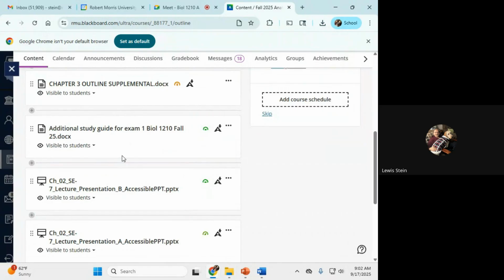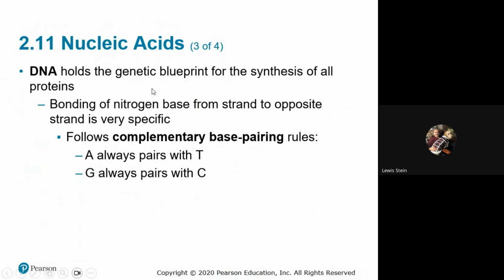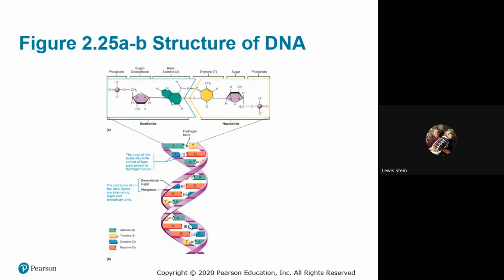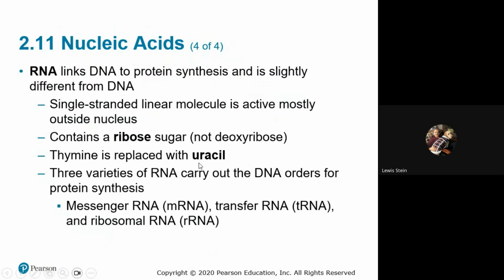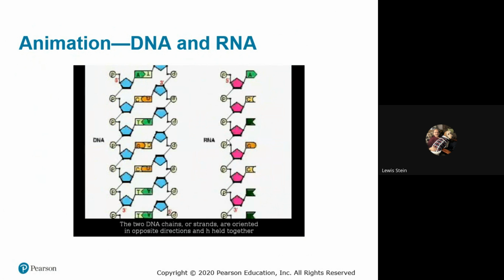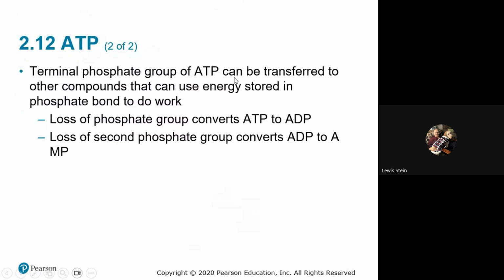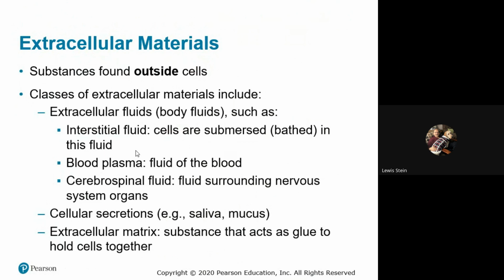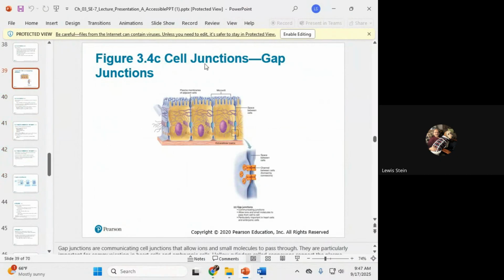Biol 1210 A 2025 09 17 08 41 EDT Recording